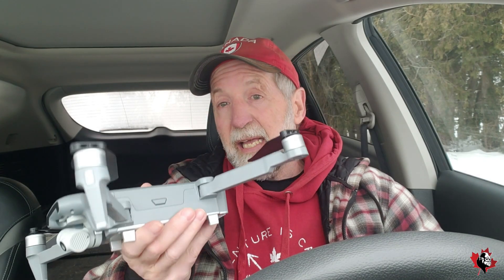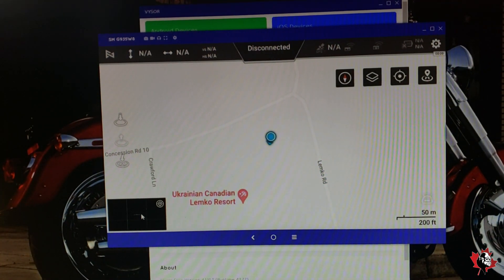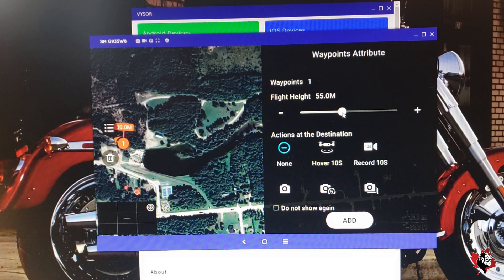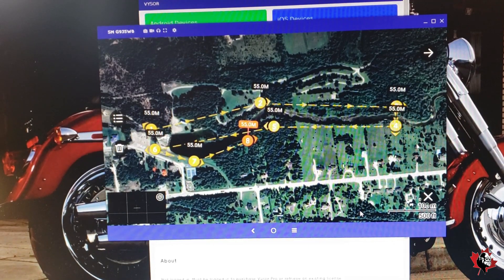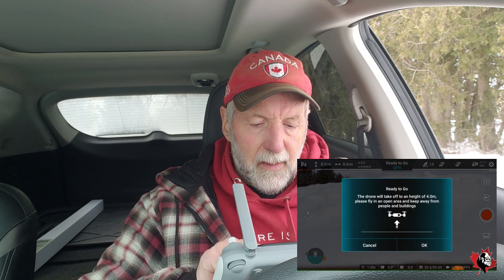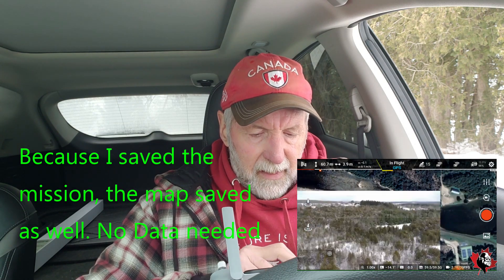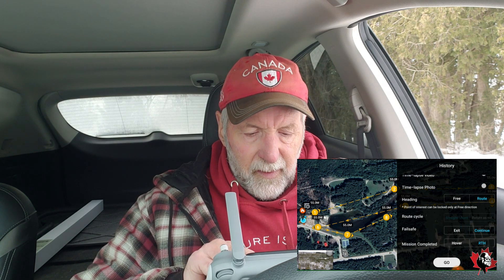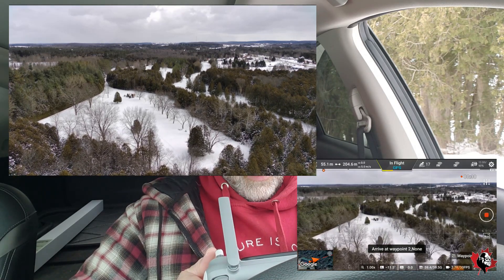Fimi X8 SE 2022 Waypoints by Vysor App.. using your desktop.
The X8 SE 2022 uses Waypoints as does the X8 Mini. The program is a lot better than the Hubsan one and using Vysor, it is so simple. Creating "Offline" missions is a REALLY nice touch from fimi.
I did do a 2nd mission right after but it was just taking photos.
The only real quirk I have about the X8 SE  is that it's a real "____" to get the SD card out :) .. but that's about it.
More to come but thought a little Waypoint exercise would be good.

Stay Safe